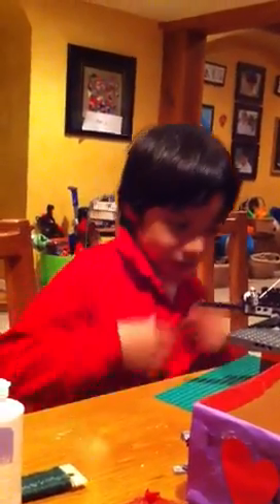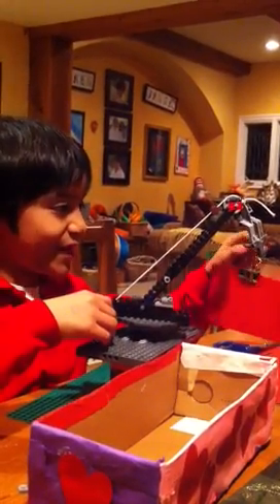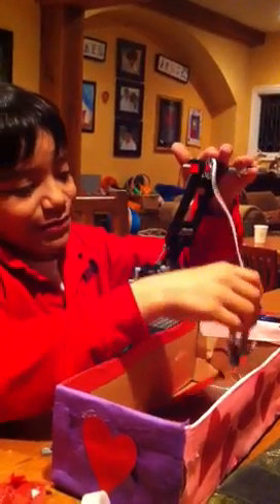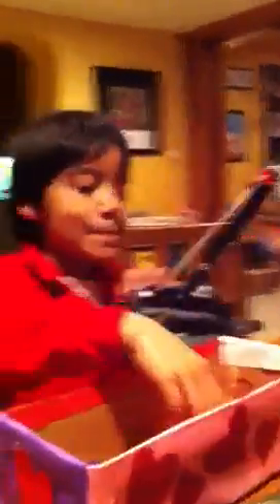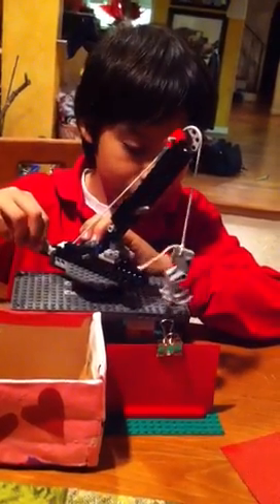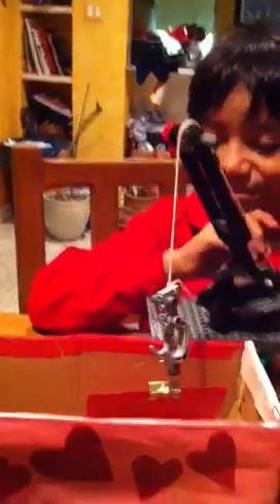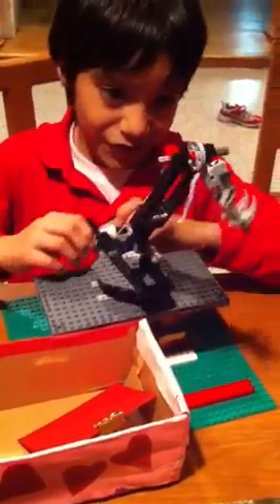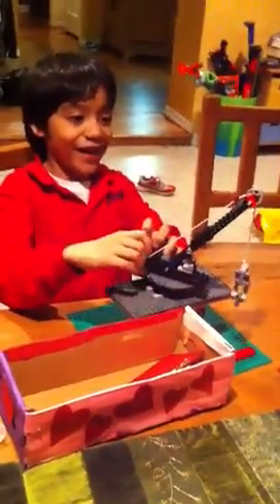Jarod's Valentines Day Simple Machine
Lego crane and pulley system to pick  up card and put in box.